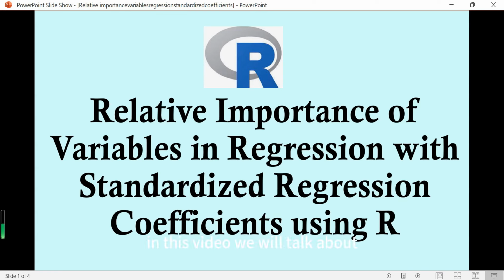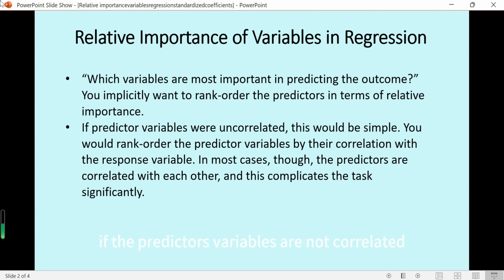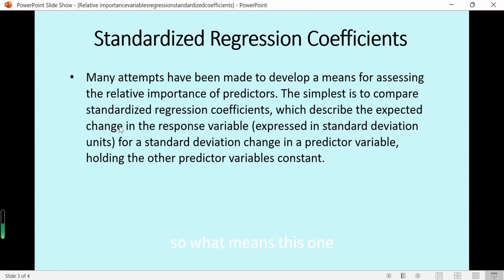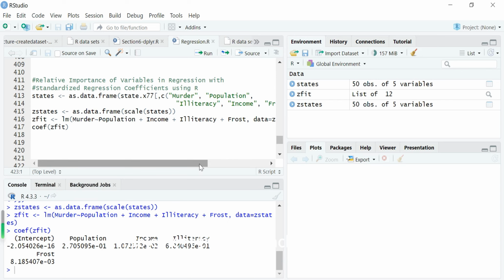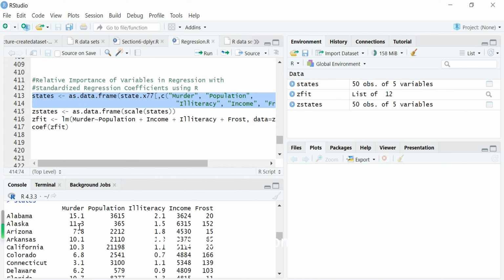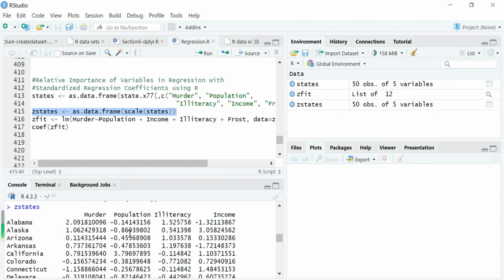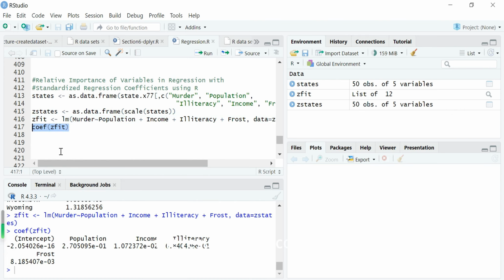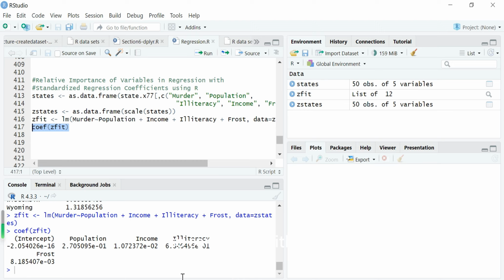Relative Importance of Variables in Regression with Standardized Regression Coefficients using R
One approach for evaluating relative importance of independent variables in regression is using standardized regression coefficient. It measures how much change in response variable in standard deviation measure, coming from one unit change of a standard deviation change in independent variables. Variable have the highest value will be the most important variable in explaining the response variable.